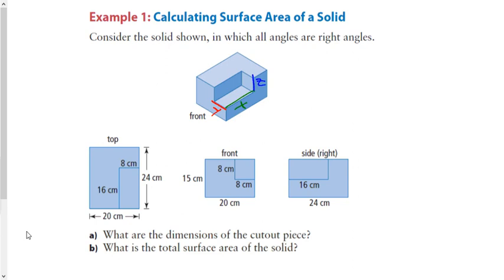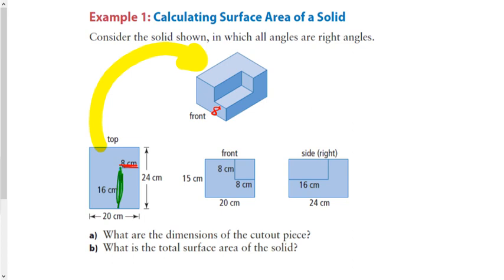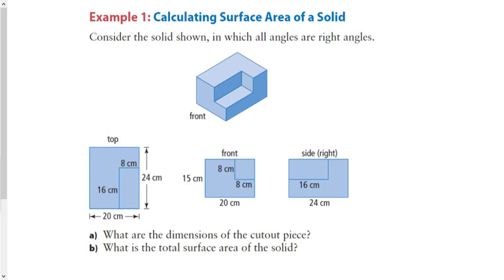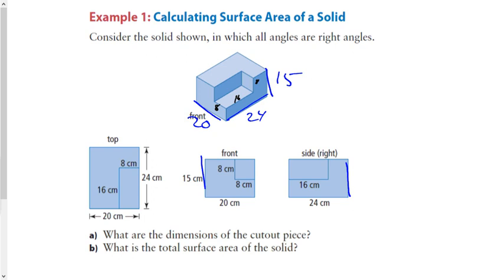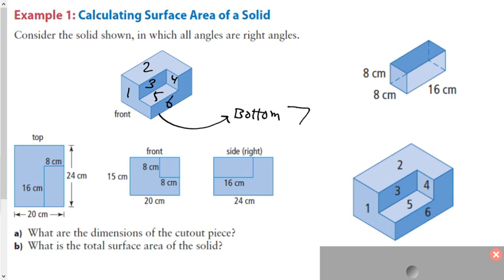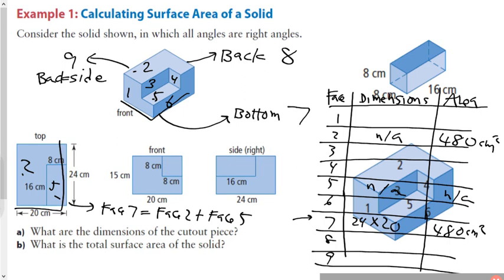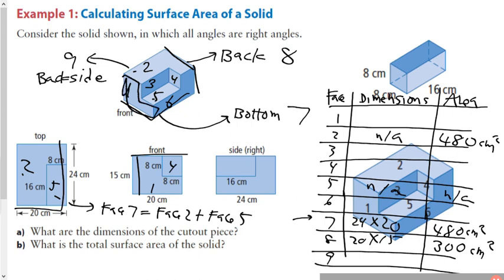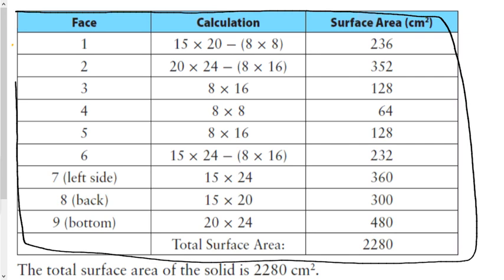1 3 Composite Side